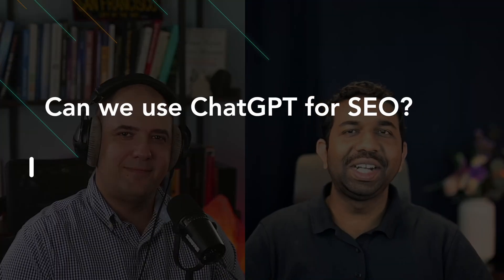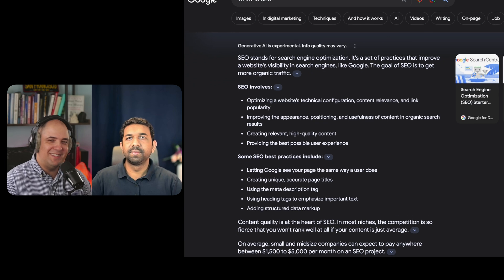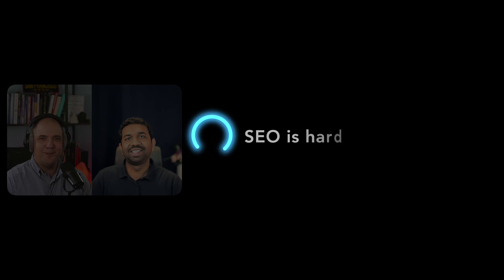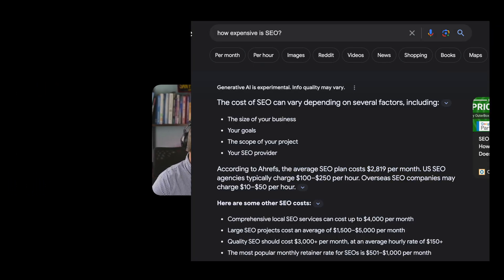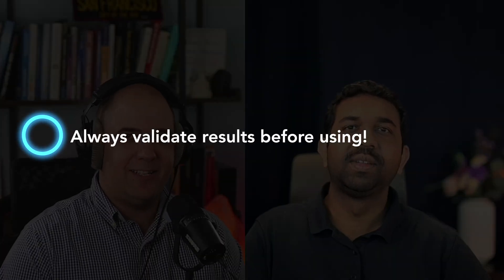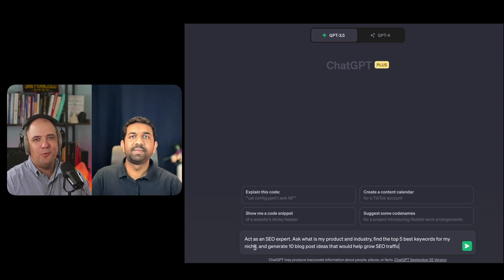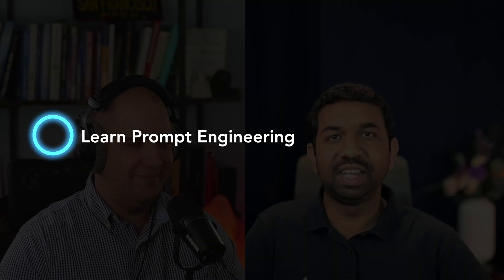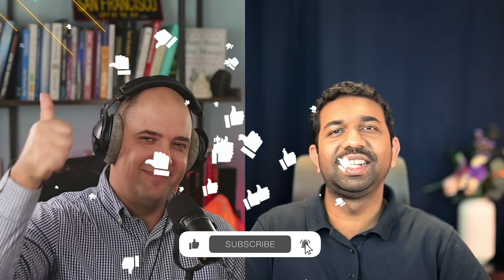Join Thousands Improving SEO with ChatGPT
Utilizing ChatGPT for SEO (Search Engine Optimization) offers a blend of creativity and technical expertise to the digital marketing arena. Here’s an exploration into how this innovative tool can be a game changer in SEO strategies:

Understanding the Core:
ChatGPT, developed by OpenAI, is a language processing AI that has shown remarkable aptitude in understanding and generating human-like text. Its core ability lies in processing and generating text based on the prompts it receives, making it a versatile tool for various text-based applications.

The Intersection with SEO:
SEO is all about optimizing content to rank higher on search engine results pages (SERPs). This requires a solid understanding of relevant keywords, quality content creation, and adherence to SEO best practices. ChatGPT can significantly assist in these areas:

Content Creation:
Automated Drafting: ChatGPT can help in drafting content that is SEO-friendly. It can generate blog posts, articles, and other content forms based on the keywords and topics you provide.
Creative Suggestions: The AI can provide creative suggestions to make the content more engaging while adhering to SEO standards.
Keyword Research:
Keyword Suggestions: ChatGPT can help in suggesting potential keywords based on the topic, aiding in the initial stages of keyword research.
Long-tail Keywords: It can generate long-tail keyword suggestions which are often less competitive and can drive targeted traffic.
On-Page Optimization:
Meta Descriptions and Titles: ChatGPT can help in crafting meta descriptions and titles that are catchy yet SEO-optimized.
Header Optimization: It can suggest H1, H2, and H3 tags that help in structuring the content for better readability and SEO.
Prompt Engineering:
Learning Prompt Engineering can significantly enhance the effectiveness of ChatGPT in SEO tasks. By crafting better prompts, you can guide the AI to generate more SEO-focused content, making your SEO tasks more efficient and effective.

Validation and Refinement:
While ChatGPT can be a great aid, it’s essential to validate the generated content for accuracy and adherence to SEO standards. A layer of human review and refinement ensures that the content aligns well with the SEO goals and maintains a high-quality standard.

Conclusion:
ChatGPT can act as a powerful assistant in the quest for better SEO. With its ability to generate creative and technically sound content, along with aiding in keyword research and on-page optimization, it brings a fresh and innovative approach to SEO. However, a blend of human expertise for validation and the mastering of Prompt Engineering can significantly elevate the effectiveness of ChatGPT in SEO endeavors.

Marketing Engineers makes no warranties about the completeness, accuracy, reliability, suitability, or availability of the information, products, services, or graphics on this channel for any purpose. Any reliance you place on such information is at your own risk.
In no event will Marketing Engineers be liable for any loss or damage, including indirect or consequential loss or damage, arising from the use of this YouTube channel.
The inclusion of links to other websites does not imply a recommendation or endorsement of the views expressed within them. We have no control over the nature, content, and availability of those sites. While we strive to keep the YouTube channel running smoothly, Marketing Engineers is not responsible for temporary unavailability due to technical issues beyond our control.